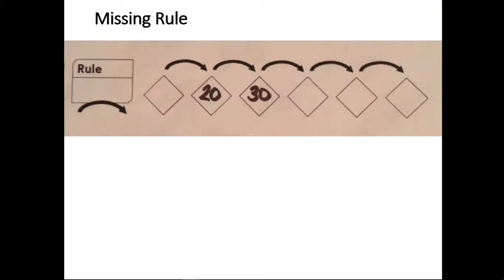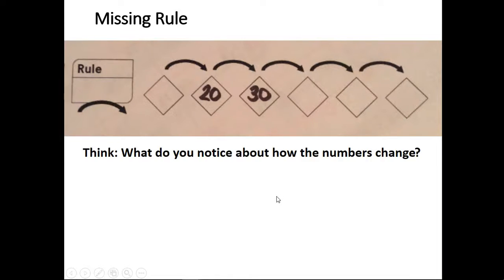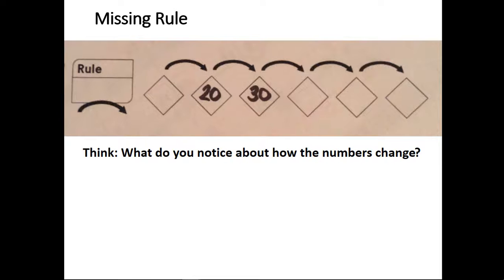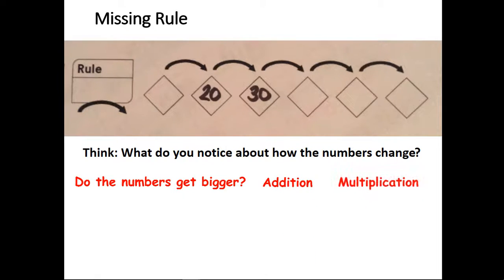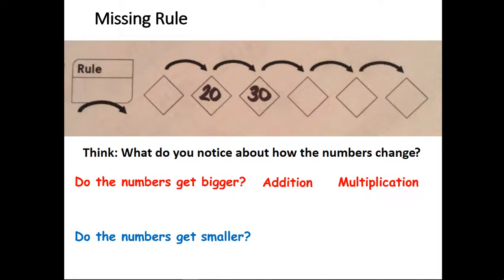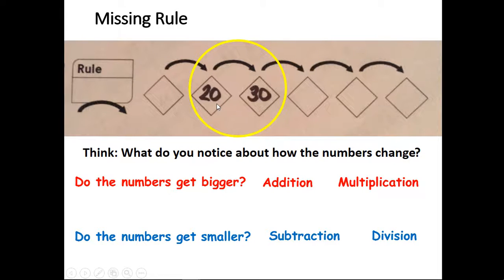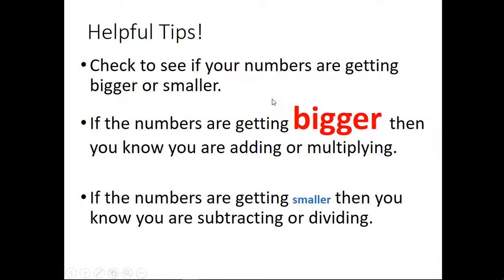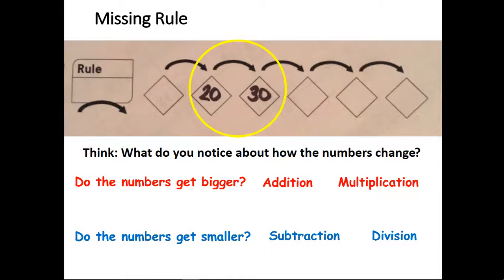Capture 4 Frames and Arrows